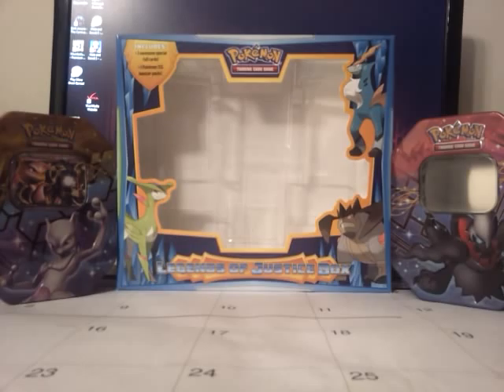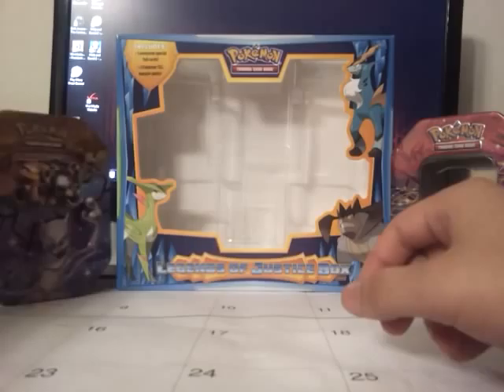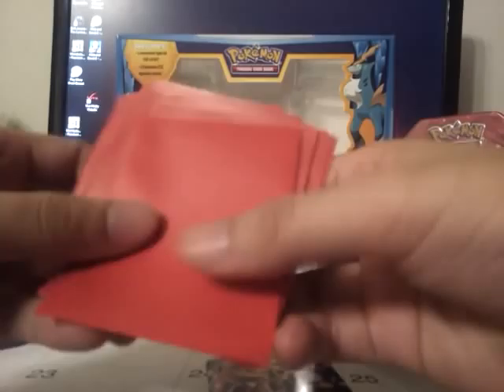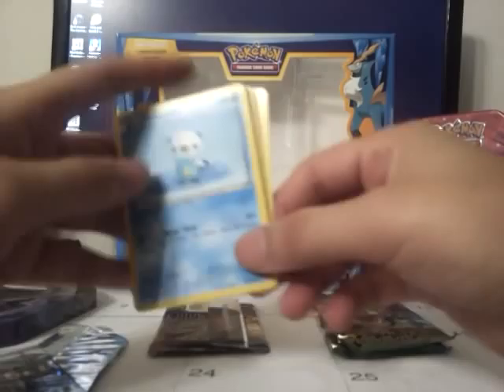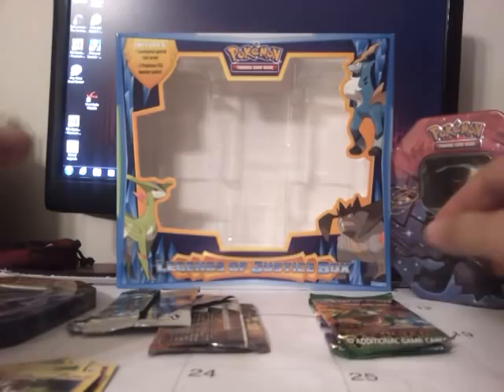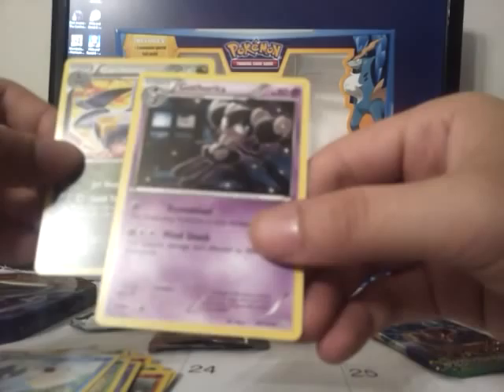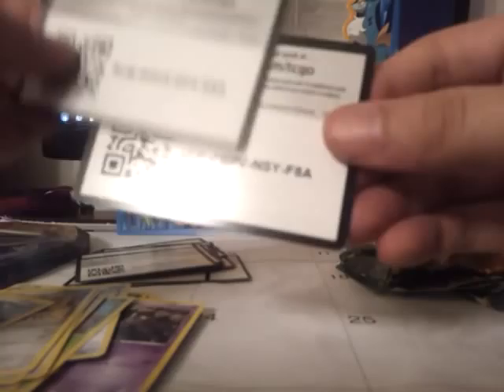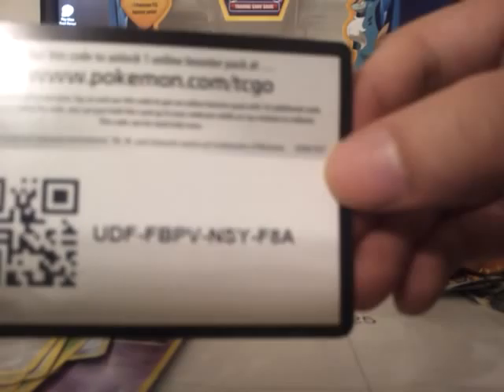Opening Mewtwo EX tin, plus 15 code card give away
Mewtwo EX tin,